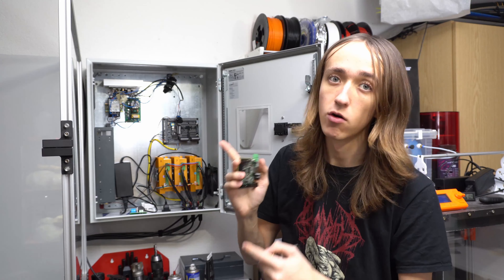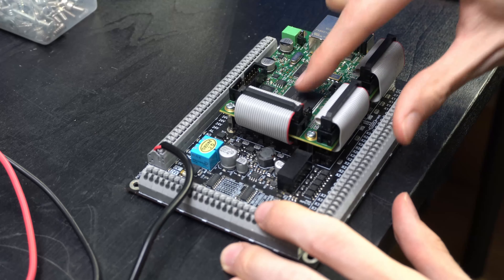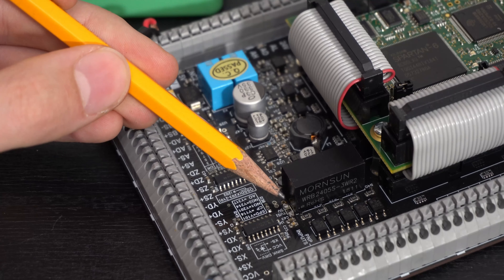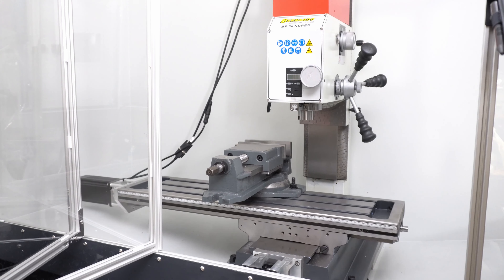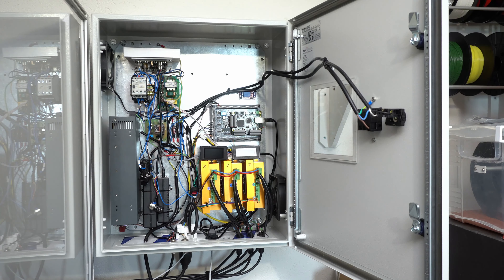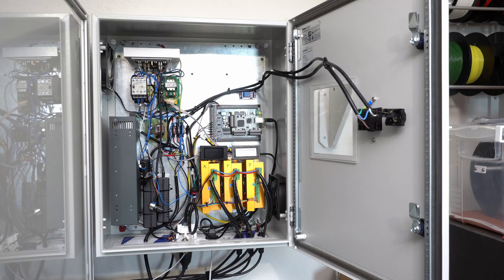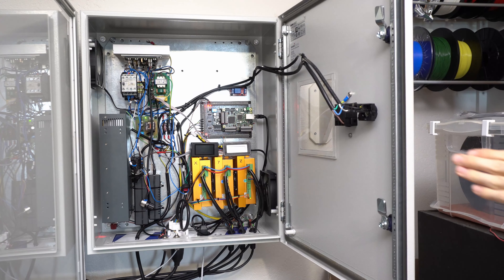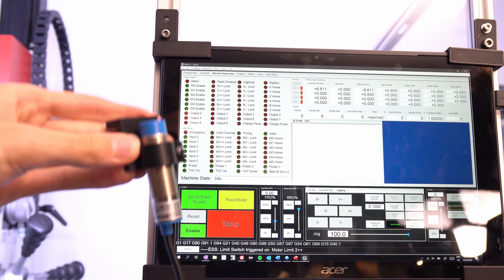BF30 CNC #7 - Electronics Part 2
In this video, I continue working on the electronics of my DIY CNC conversion for my BF30 Super mill. After replacing the smoothstepper board I blew up last time, we have some first motion, but the battle is not won yet.

I reworked everything since this video, so to see a current overview, check out this video